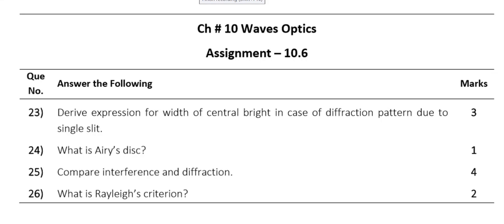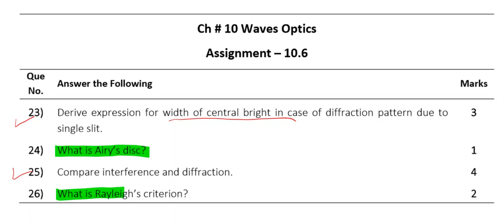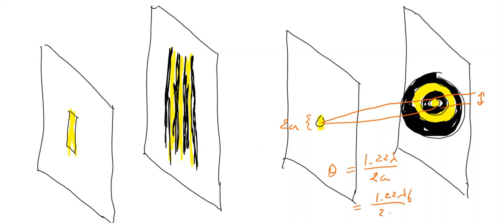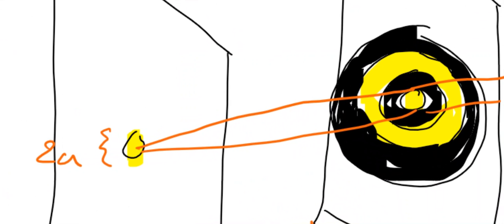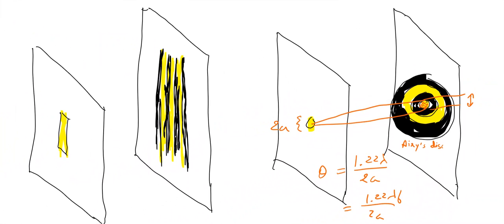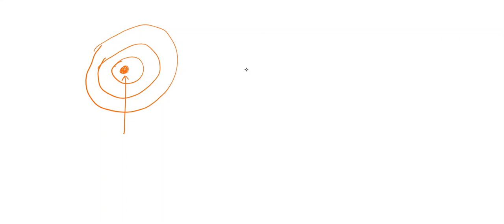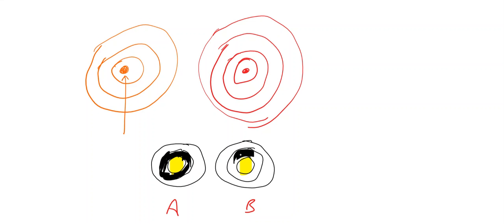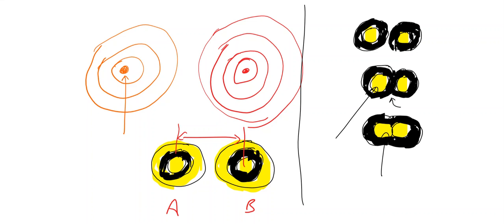10.6.3 Airy's Disc and Rayleigh's Criterion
(1) Airy's Disc and
(2) Rayleigh's Criterion.